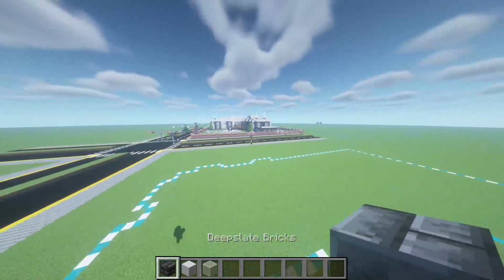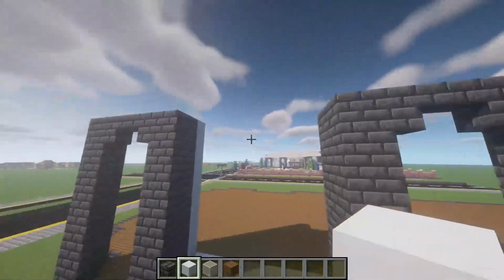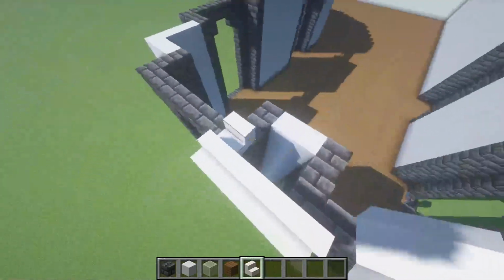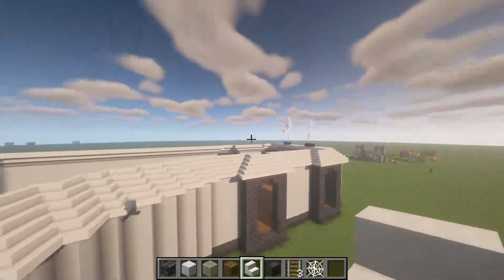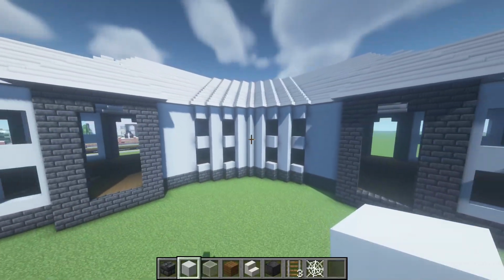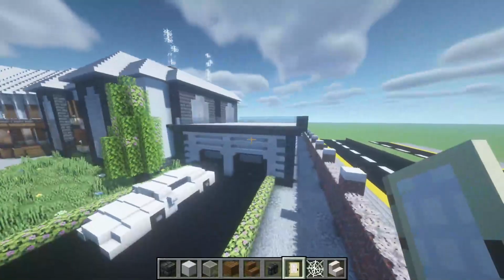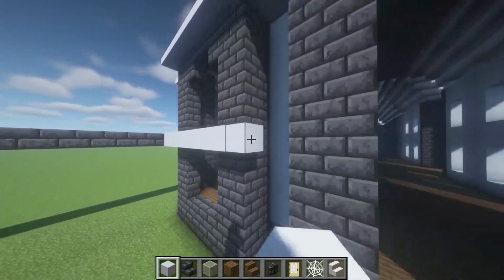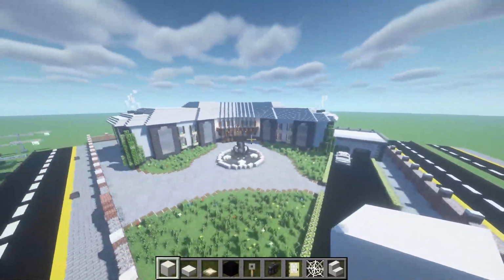Minecraft Modern Suburban Mansion (Full Tutorial)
I hope you enjoy this video and it is as easy to follow as I hoped, don't forget to leave a like and subscribe as it will help the channel grow and I can make more content for you!

Shaders: BSL
Texturepack: PureBDcraft
Version: 1.20.1